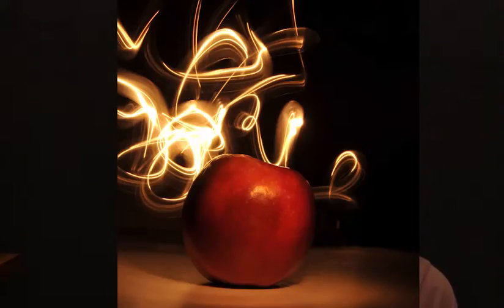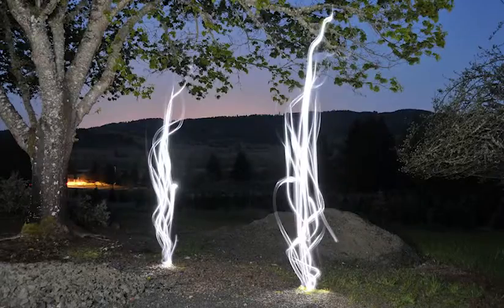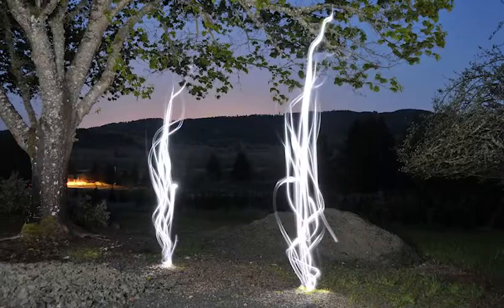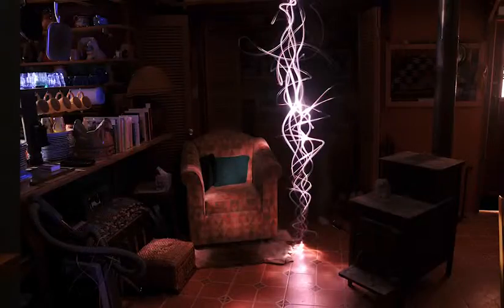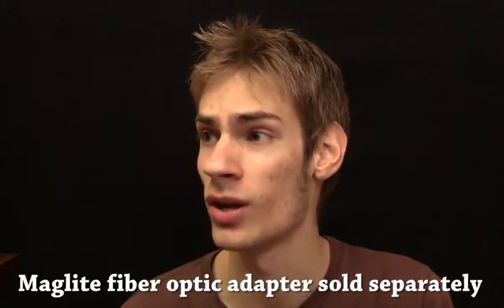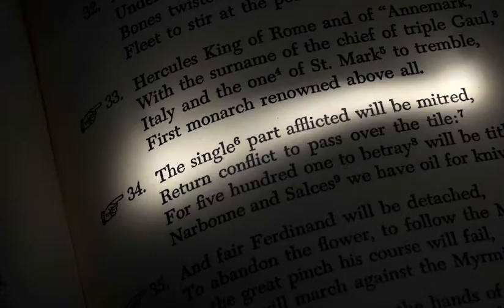102 Flashlights and LEDs